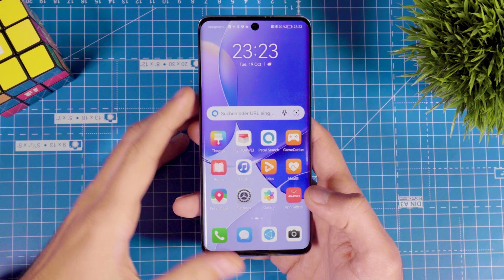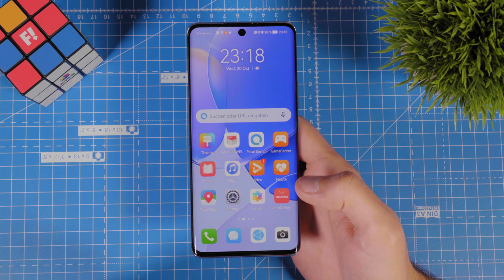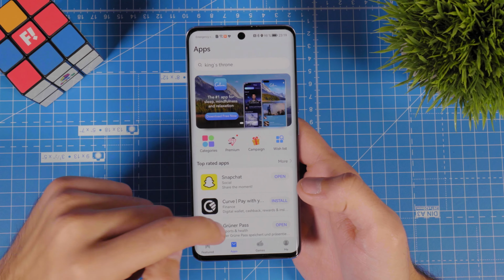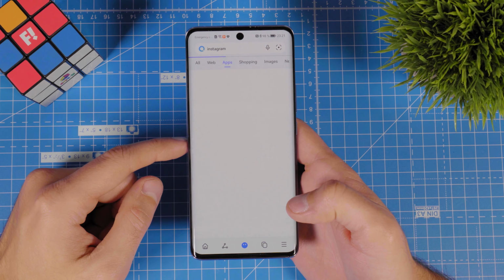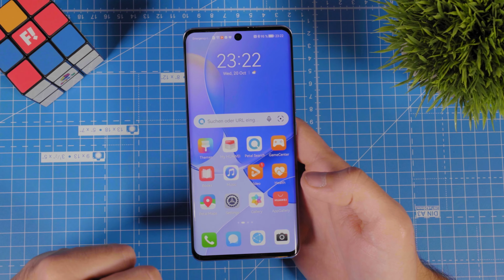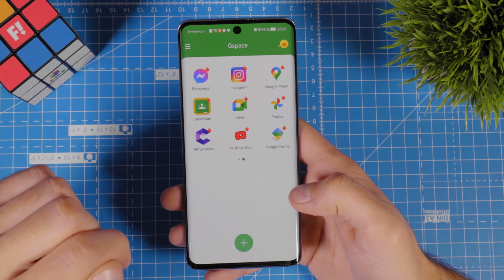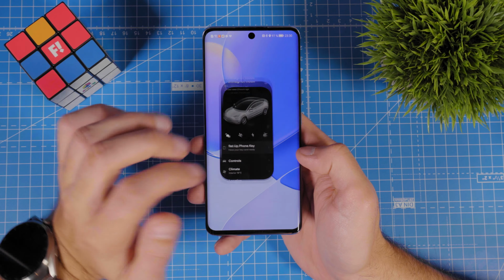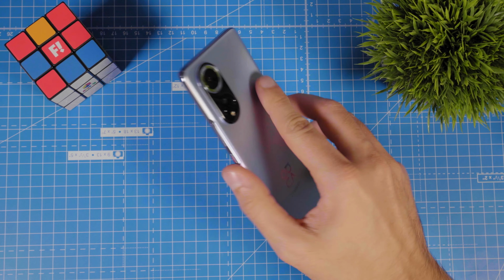HUAWEI NOVA 9 - How to get Apps and Google Play on ANY HUAWEI PHONE 2021!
How to get Apps and Google Playstore on any HUAWEI Smartphone.
1) App Gallery
2) Petal Search
3) GSPACE (For Google Apps)
↓↓↓↓↓↓↓↓↓↓↓↓↓↓ open up for more info ↓↓↓↓↓↓↓↓↓↓↓↓↓↓
▬▬▬▬▬▬▬ about Steven ▬▬▬▬▬▬▬